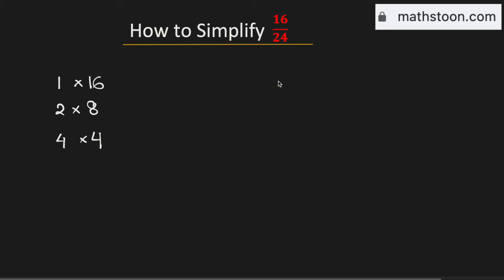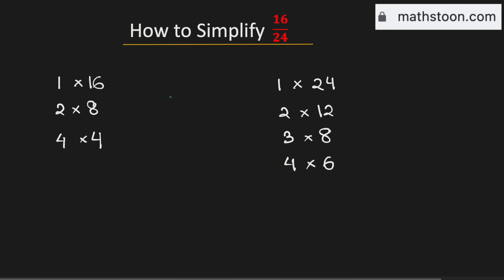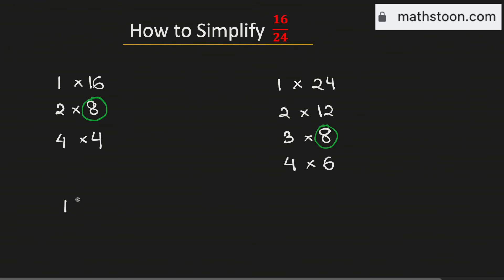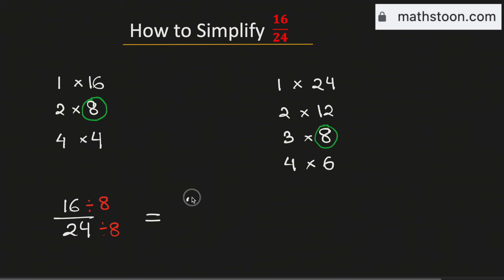How to simplify 16/24 | 16/24 Simplified | Simplifying fractions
Topic: How to simplify 16/24. Reduce 16 divided by 24.

In this video, we write down the fraction 16/24 in its simplified form.
Queries Solved:

Q1: How to reduce the fraction 16/24 in lowest terms.

Q2: Find the simplest form of 16/24.

Answer: 2/3 is the simplified reduced form of 16/24.

We post videos daily on youtube